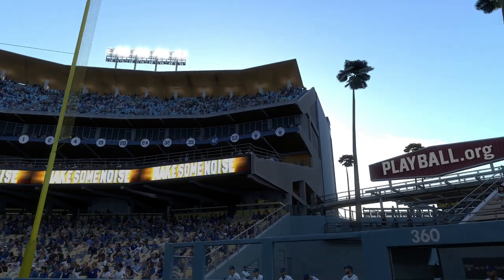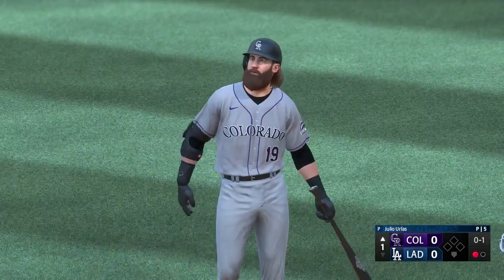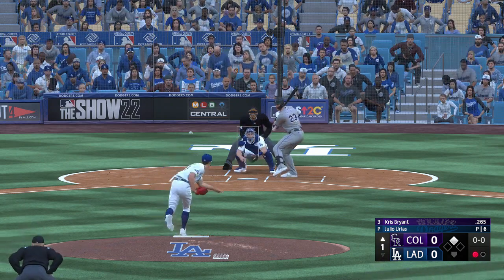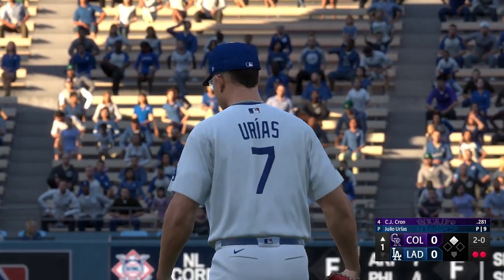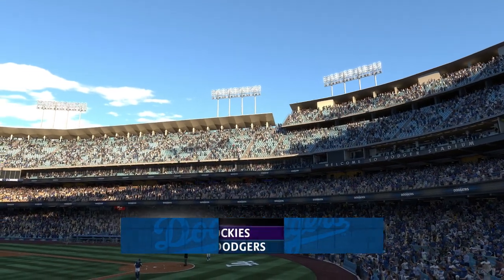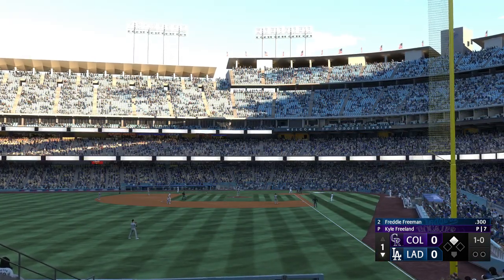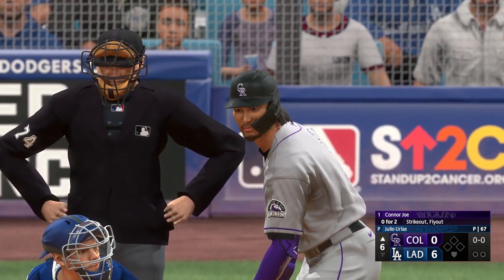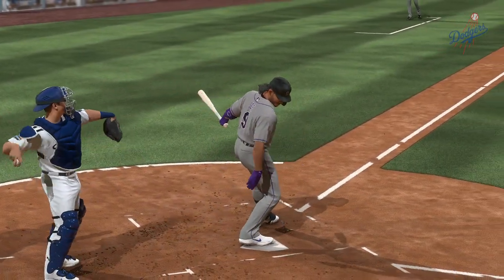Los Angeles Dodgers vs Colorado Rockies - MLB Today 7/4/2022 Full Game Highlights - MLB The Show 22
Los Angeles Dodgers vs Colorado Rockies - MLB Today 7/4/2022 Full Game Highlights - MLB The Show 22.  Check out this MLB THE SHOW 22 Sim to see how the Dodgers vs Rockies game might play out.  MLB Baseball July 4th 2022